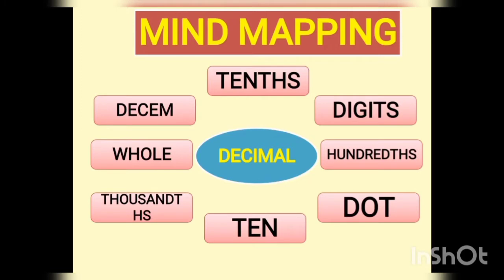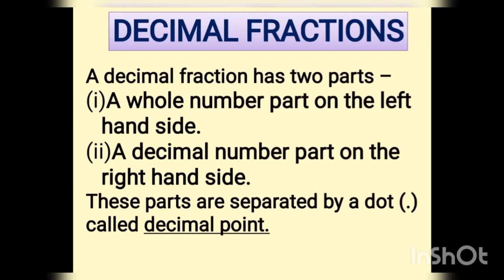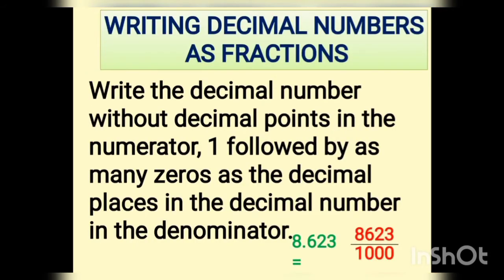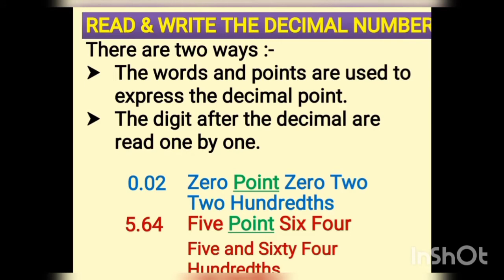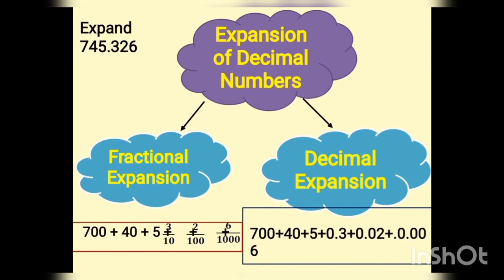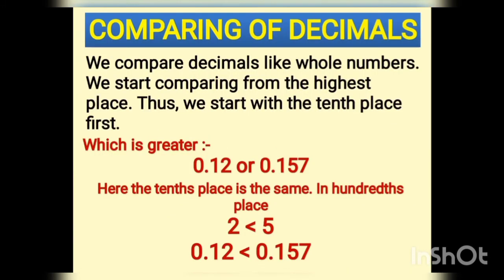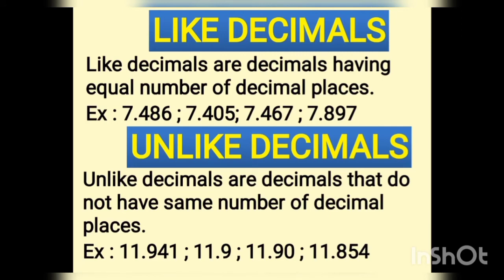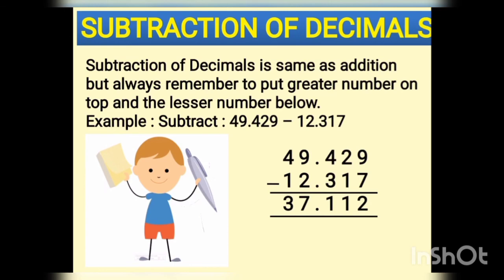Ch Decimal by Ms. Sangeeta Asija